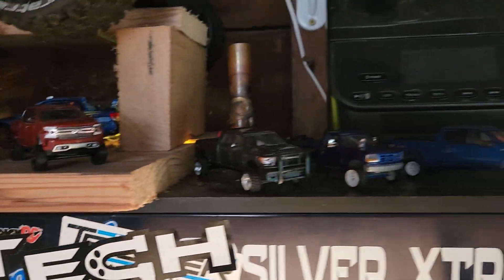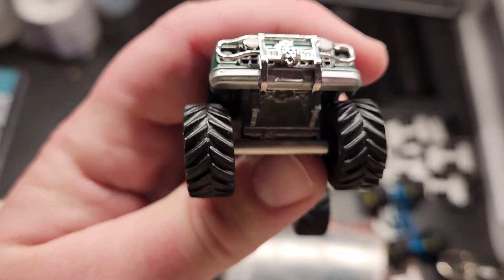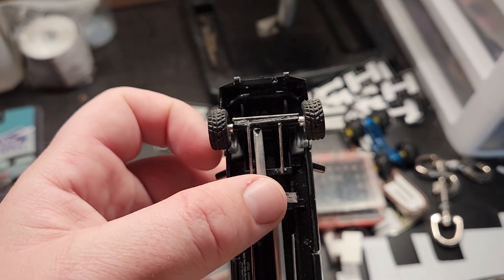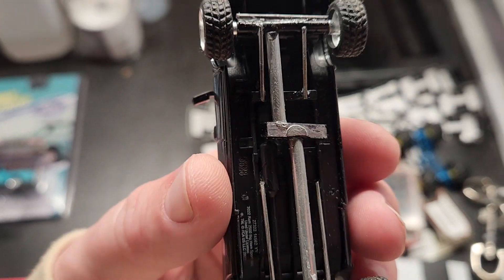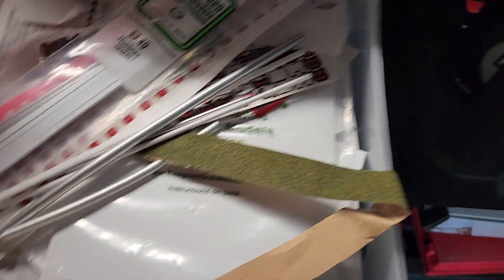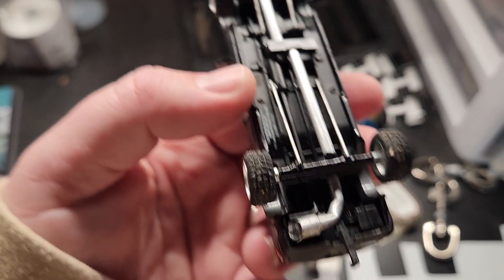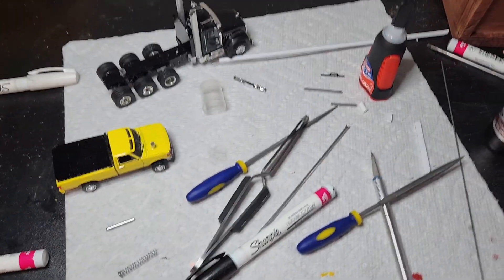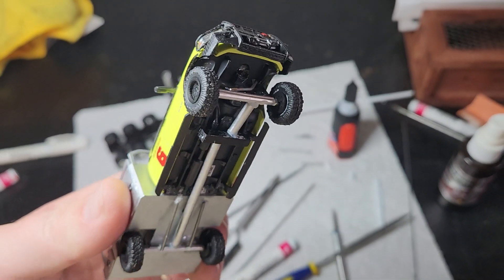How to lift a 1/64th scale truck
I made this video for an instagram user but it was too long to send in a message. Ill do an update soon, I promise!!